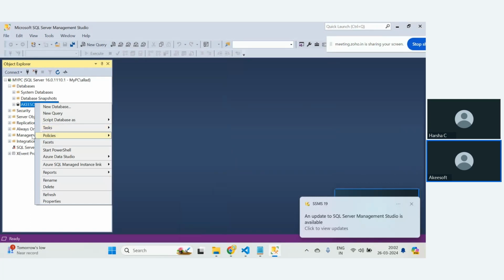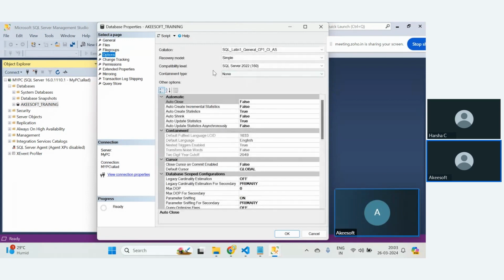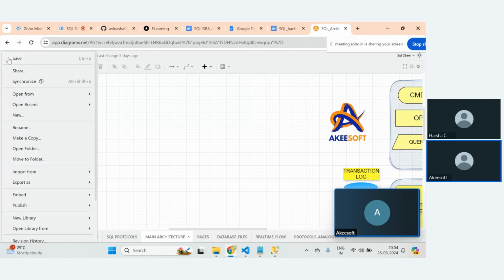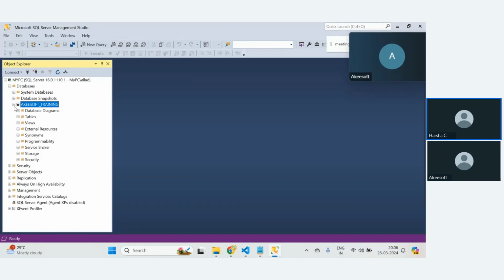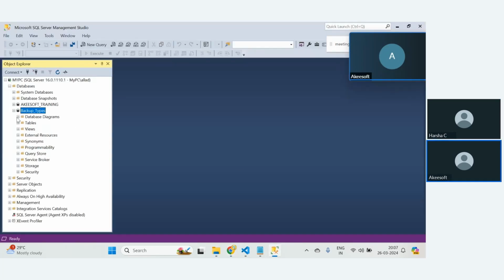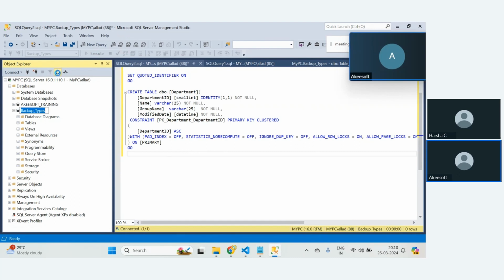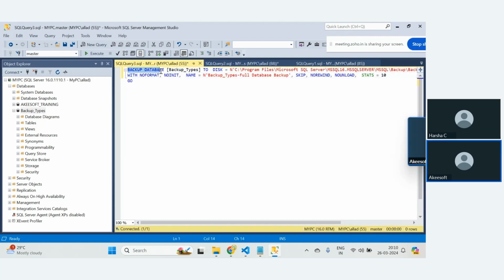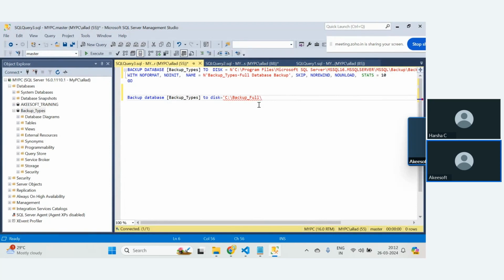Part of Session 5 | Batch11| Sql DBA Job Ready Course